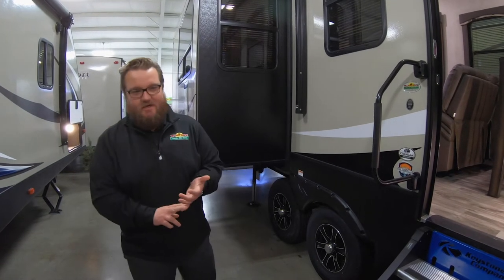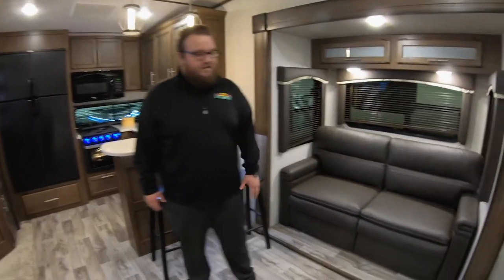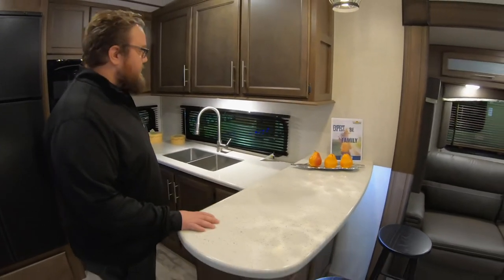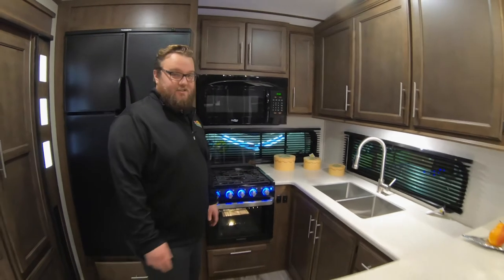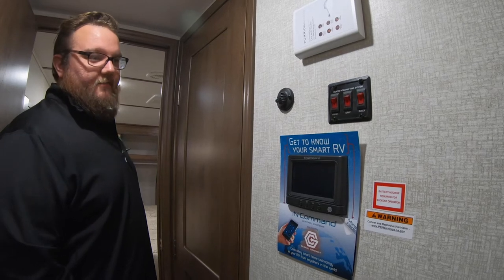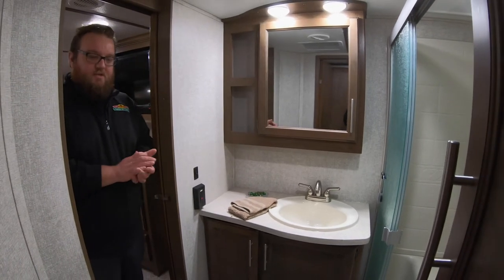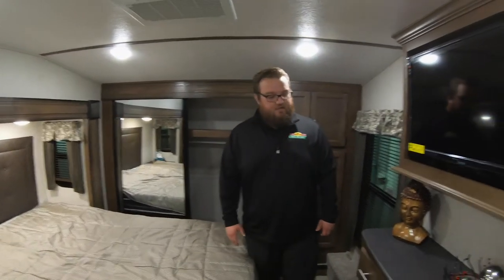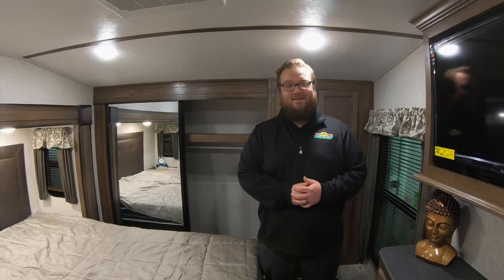Walk Thru Wednesday - The Cougar 362RKS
In this weeks Walk Thru Wednesday Jordan takes us for a tour of the NEW Cougar 362RKS. This rear-kitchen model is very cool. What do you guys think of it?

        Rear Kitchen
        Tri-Fold Sleepers
        Large Pantry
        Shower Seat
        Theater Seating
        Residential Stairs